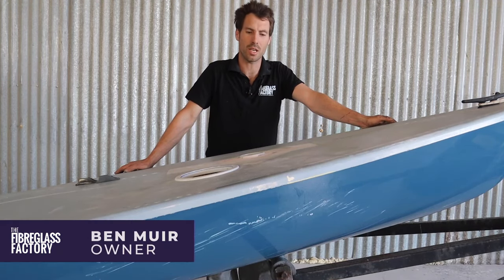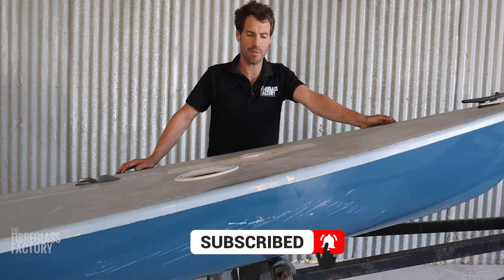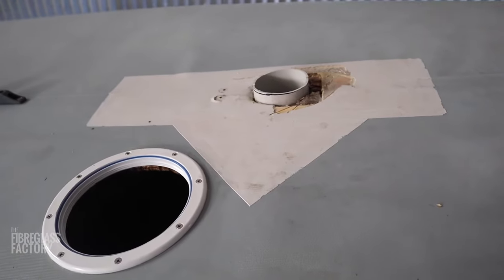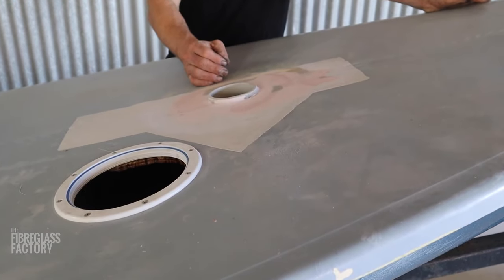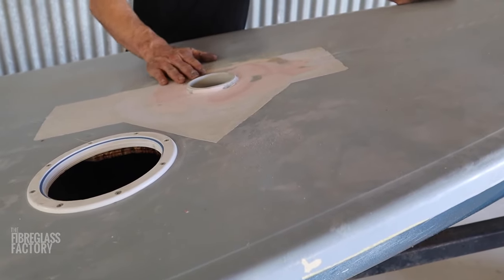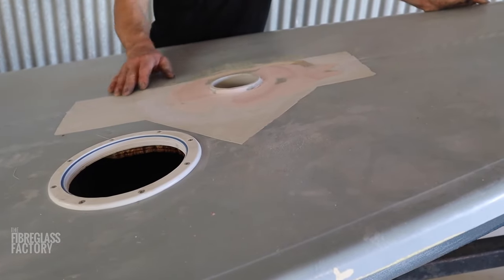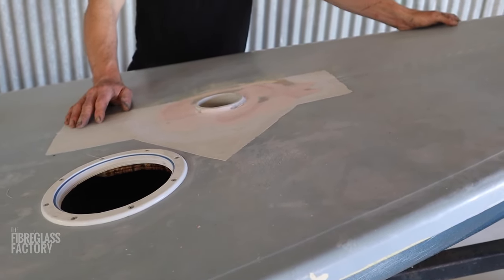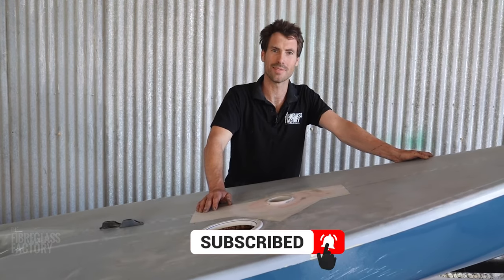Yacht Repair (How we fibreglassed a yacht mast support)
Yacht Repair (How we fibreglassed a yacht mast support) // In today’s video I’ll be showing you a yacht repair - how we fibreglassed a yacht mast support. This mast support was accidentally ripped out by accident, according to our customer. Using a little bit of poly pipe we did the mast support repair and it’s as good as new.

If you have a DIY boat repair that needs doing we actually have other DIY fiberglass boat repair videos on our channel. The same goes for if you have any fiberglass boat modifications you’re wanting to make on your boat - we have a number of videos that will help you do just that.

If you enjoyed this fiberglass boat repair video I’d love for you to take a look around, subscribe to our channel and give the video a like so that we can keep creating videos for you every week!

GOT A CUSTOM FIBREGLASS JOB THAT NEEDS DOING?

Soundstripe music - VG0QMWAUFA7IVCLT